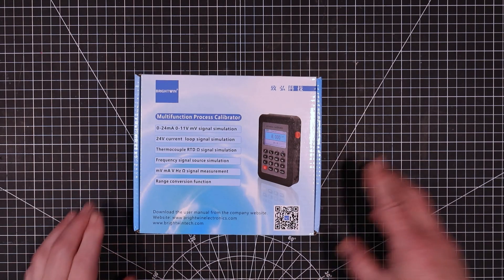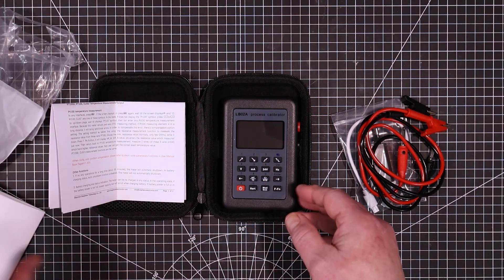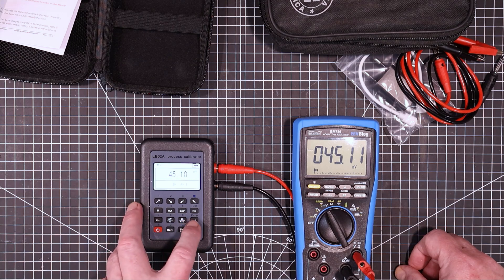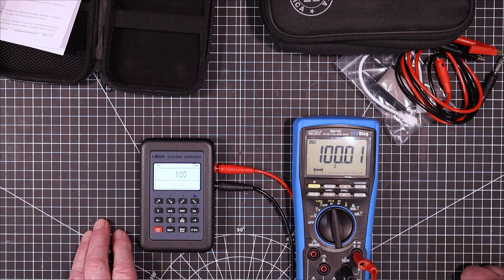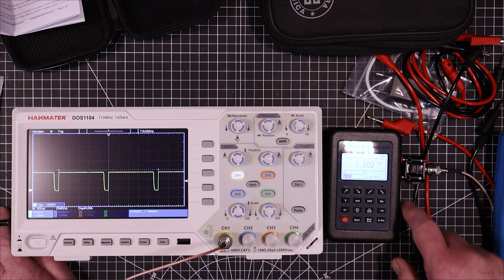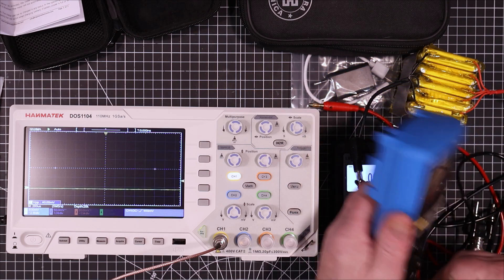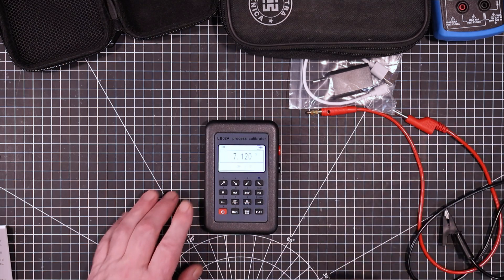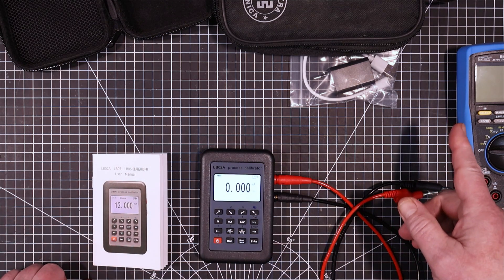Uni-Byte 0261 - Quick look at the LB02A Process Calibrator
We got this LB02A from AliExpress to help out with testing and reviewing multi-meters here at the lab.  Nice little tool and under $100 USD and you can save more with the codes below!  Full specs are given in the ad over on AliExpress.

Over $39 save $4:【IFPP3NZ】
Over $89 save $10:【IFPJFWH】
Over $159 save $20:【IFPW3JE】
Over $299 save $40:【IFPFTRM】
Over $499 save $70:【IFPND88】